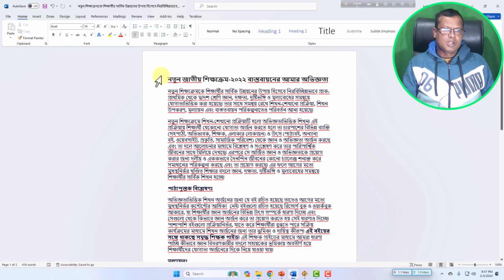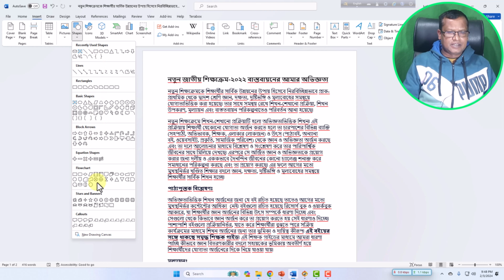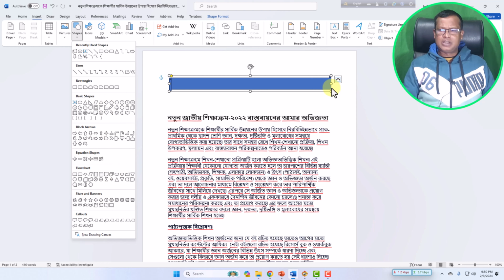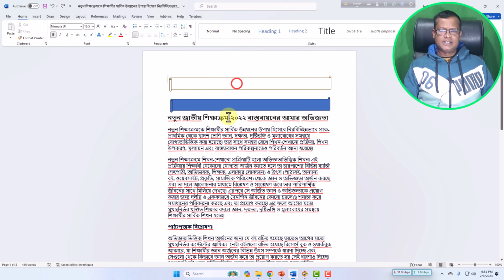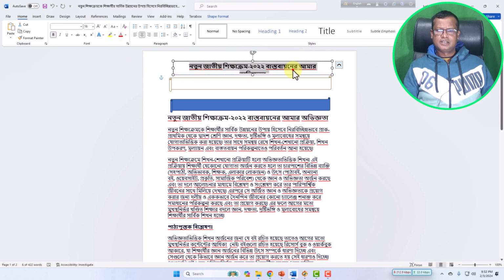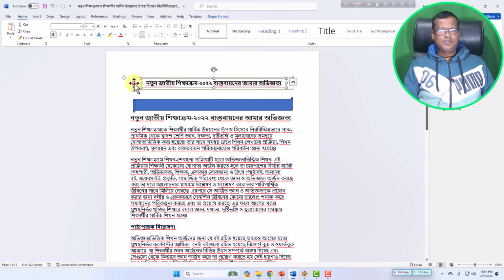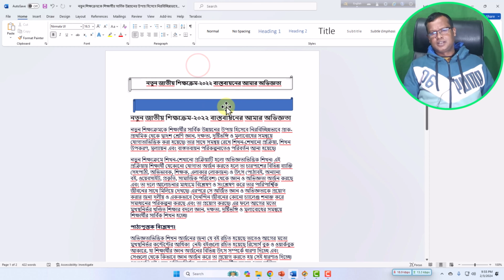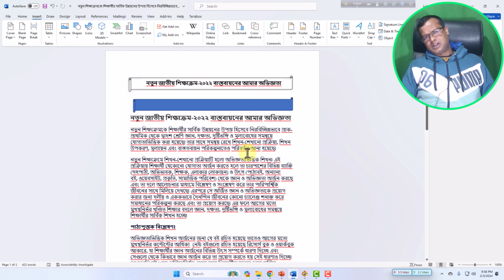Microsoft Word Tutorial for Beginner Insert Menu How to insert Shape Part 6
Welcome to another exciting Microsoft Word tutorial! In this session, we delve into the intricacies of the Insert Menu, specifically focusing on how to insert shapes (Part 6). Whether you're a complete beginner or looking to enhance your skills, this tutorial is tailored for you. Join us as we demystify the process and unlock the secrets to navigating Microsoft Word's Insert Menu. 🚀

Insert Menu Techniques,
Beginner Word Tips,
Shape Insertion Tutorial,
Microsoft Office Skills,
Word for Beginners,
Insert Menu Mastery,
Word Tricks,
Shape Insert Tips,
Microsoft Word Guide,
Tech Learning Series,
Word Hacks,
Tutorial for Beginners,
Word Skills Development,
Insert Menu Explained,
Shape Insert Demystified,
Microsoft Word Basics,
Tech Tutorial,
Word Power Tips,
Shape Insert Techniques,
Word Learning Path,
Beginners' Word Journey,
Microsoft Guidance,
Word Insert Menu Breakdown,
Microsoft Tips,
Easy Word Techniques,
Beginner-Friendly Word,
Insert Menu Secrets,
Microsoft Skills Enhancement,
Word for Novices,
Shape Insert Insight,
Word Mastery,
Microsoft Word Insights,
Beginner-Friendly Tech,
Word Shape Techniques,

If you found this video helpful, don't forget to give it a thumbs up, subscribe to our channel for more fantastic tutorials, and hit the notification bell so you never miss an update.